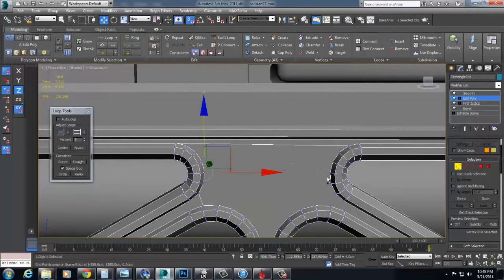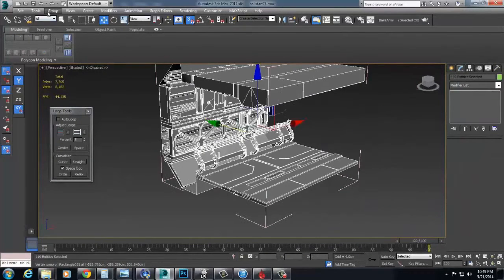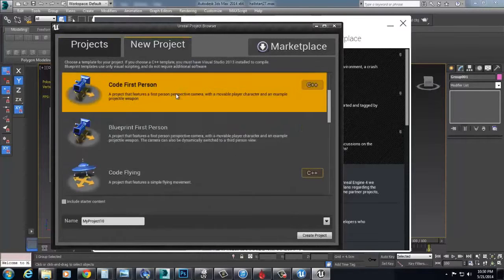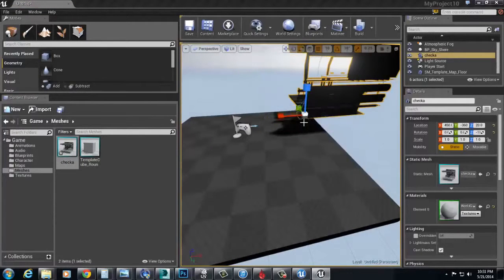11 Adjusting Scale UE4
Building a Design Kit, Starting the Hallway Model and setting up Collision.